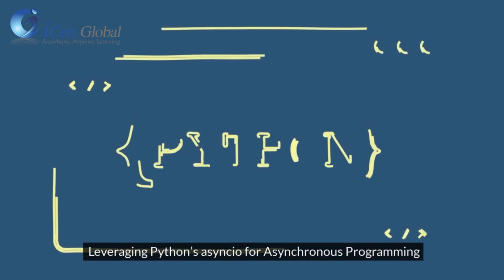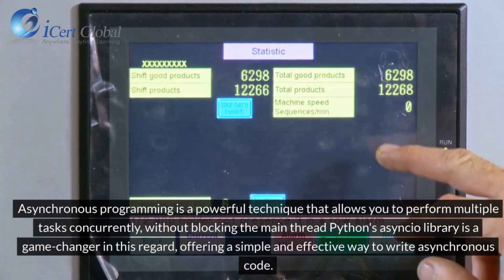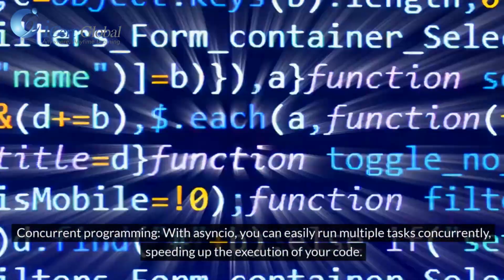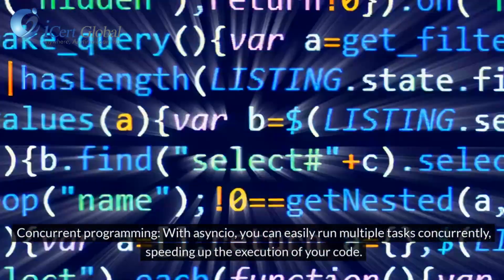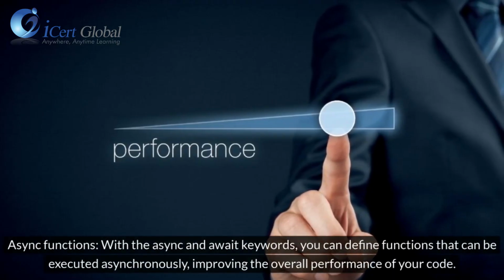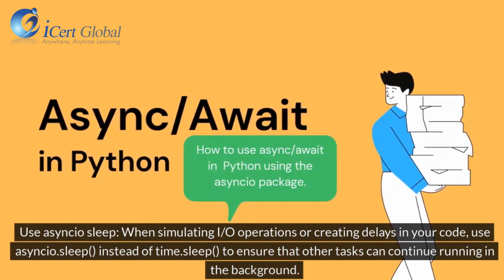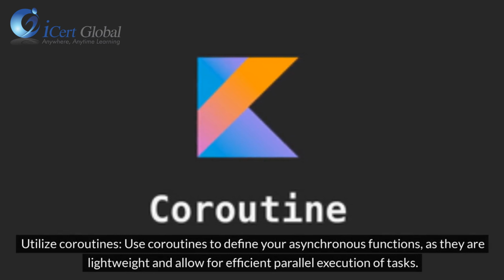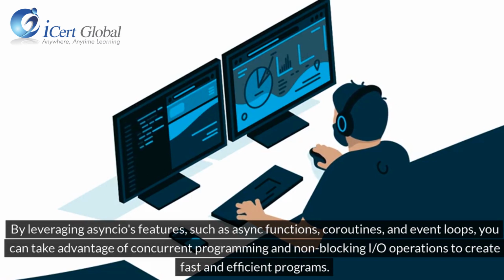Leveraging Python’s asyncio for Asynchronous Programming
Explore the world of asynchronous programming in Python with this insightful video on "Leveraging Python’s asyncio for Asynchronous Programming." Dive deep into the core concepts of Python asyncio, asynchronous programming, concurrent programming, async/await, coroutines in Python, event loop management, Python asynchronous framework, non-blocking I/O, and various async programming techniques. Uncover the power and efficiency of Python's asyncio module for handling concurrent operations, making your code more responsive and scalable. Whether you're a beginner or an experienced developer, this video covers key aspects of Python concurrency, providing valuable insights and practical tips. Enhance your understanding of async programming in Python and stay ahead in the dynamic world of software development.